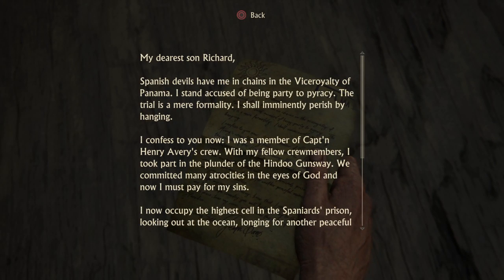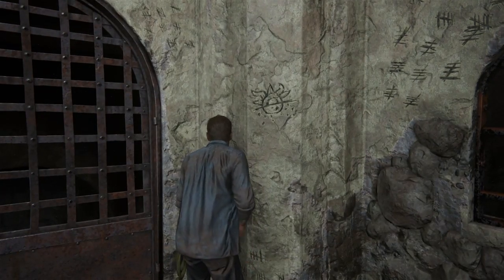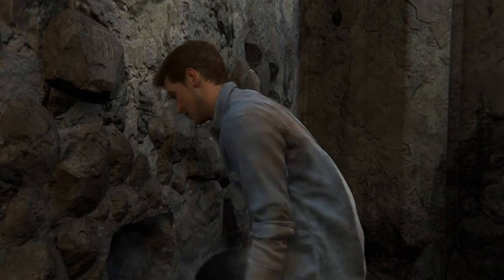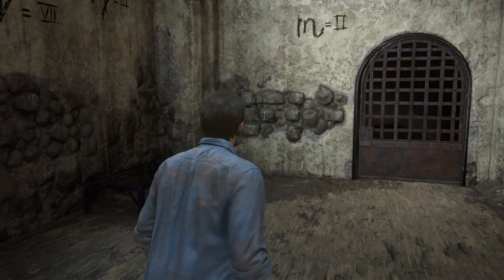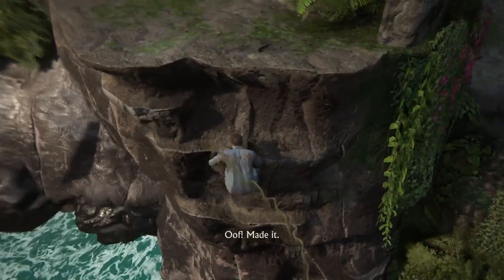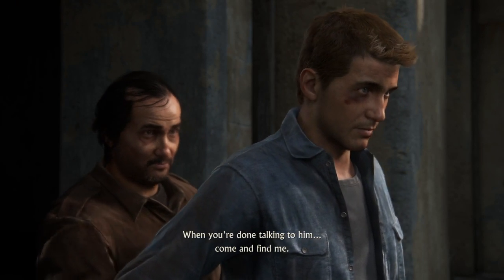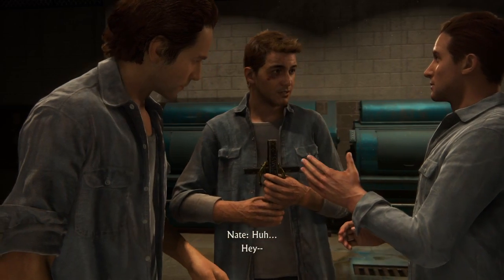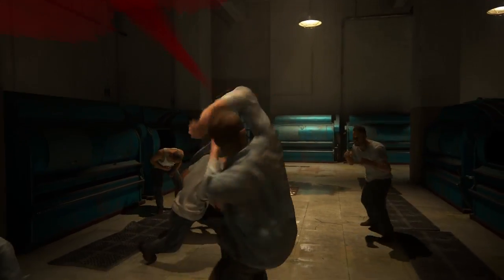Uncharted 4: A Thief’s End™- Part 5